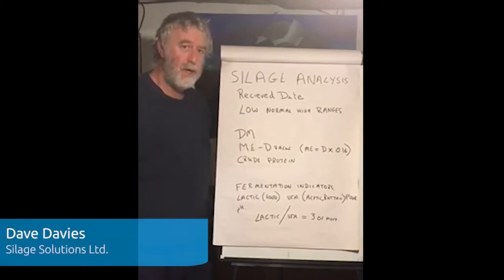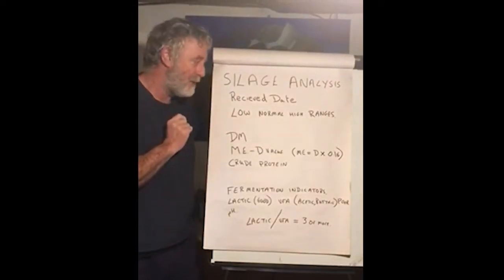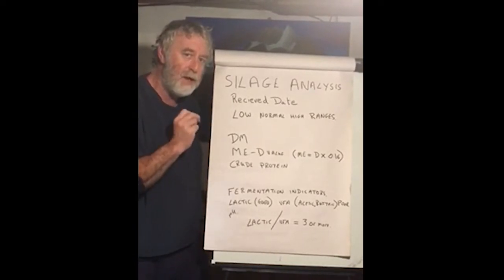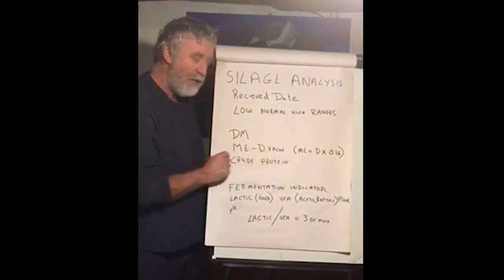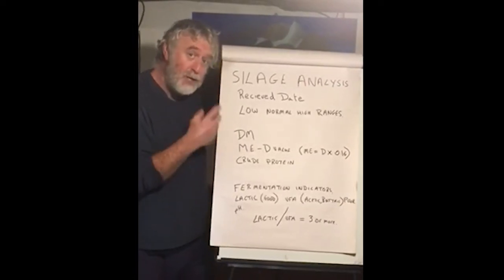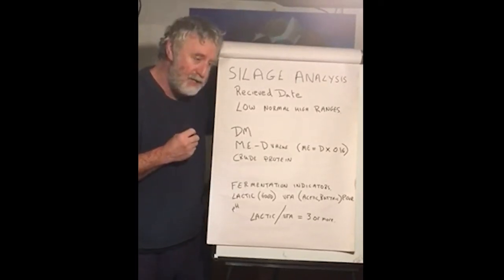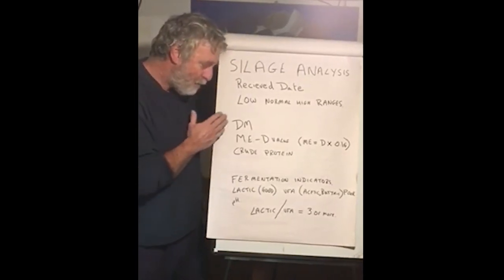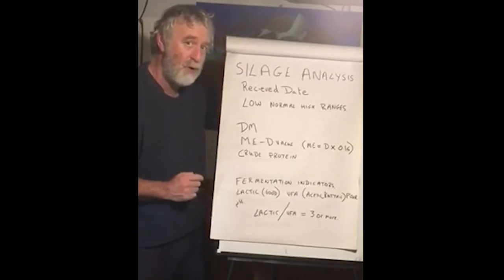Understanding silage analysis with Dave Davies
Dave Davies from Silage Solutions Ltd. explains how to understand your silage analysis results.